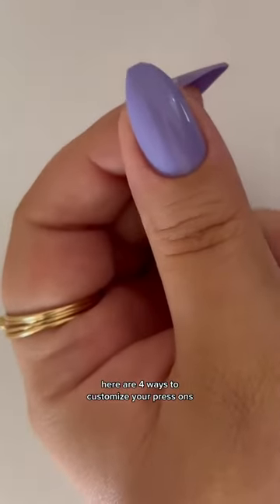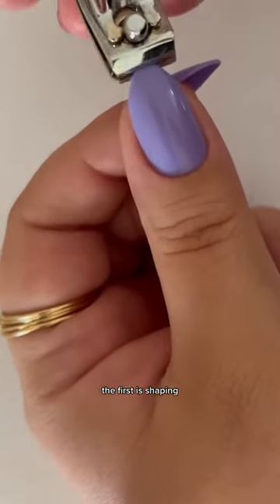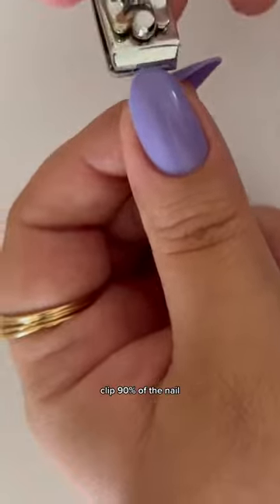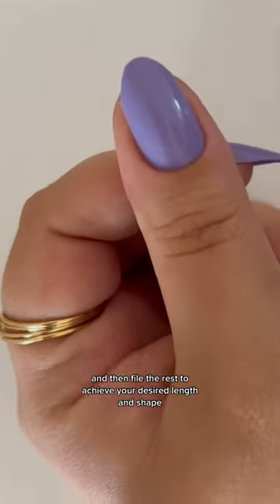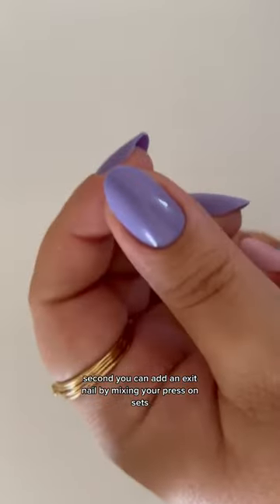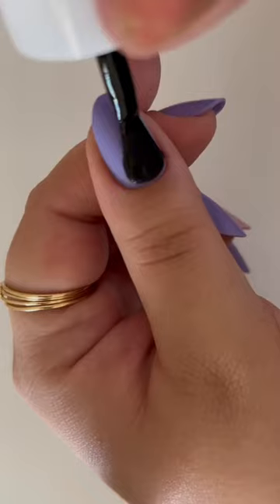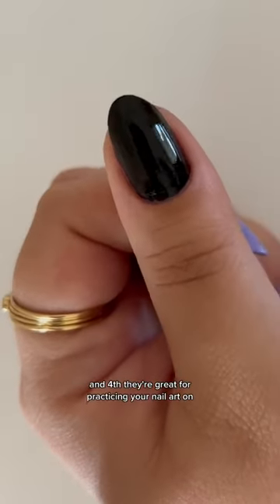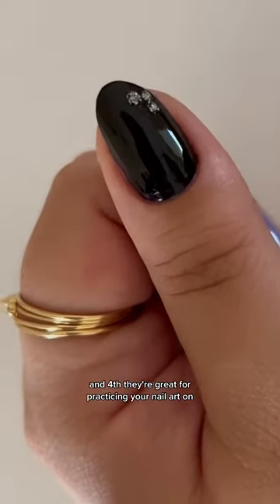4 ways to easily customize your Press-Ons to be more you!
At Olive & June, we believe in beautiful nails for everyone. Whether in our salons or at home, we exist to make mani magic happen with tips, tricks, and DIY tutorials straight from the pros. No matter who you are, where you live, or what you do, you can have a manicure that makes you feel like your very best self.